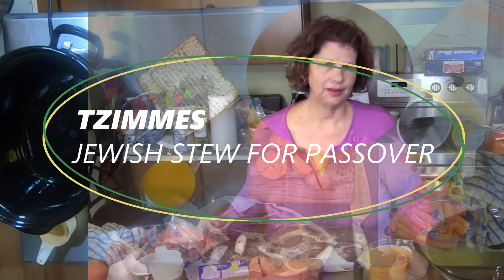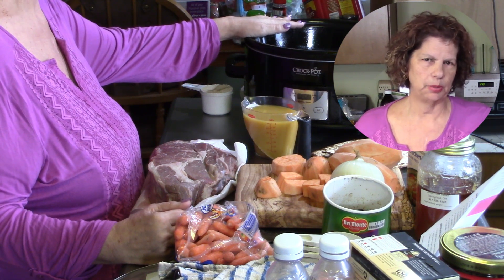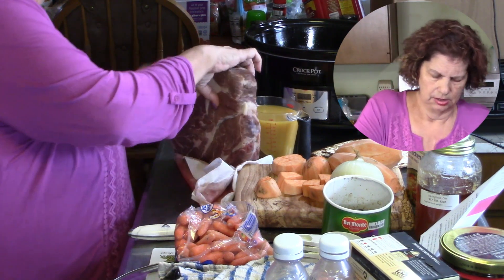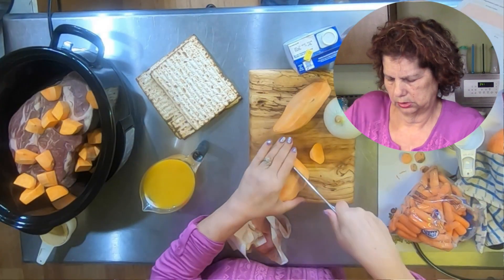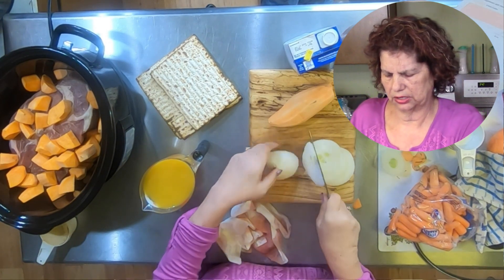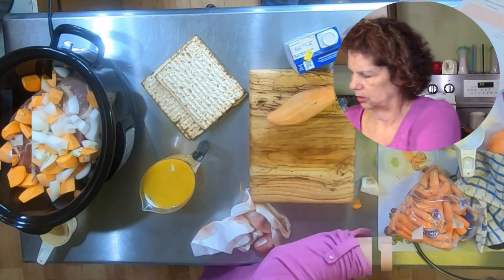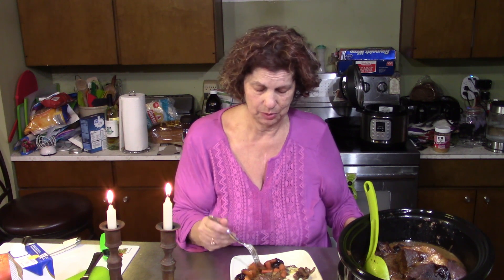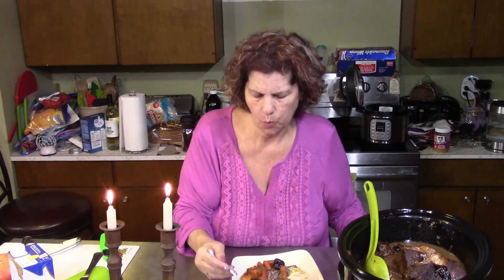✡️ TZIMMES - Jewish Pesach Stew ✡️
Memories of a dish my mom would make for the Sedar - the first night of Pesach (Passover)

Every Monday 9:00 PM EST - Join us for a general friendly chat, with a special guest each week.
Video Editing discussions every Tuesday featuring Filmora 8:00 PM EST
Creator Spotlight – every Thursday 5pm est

Want to be able to click on a link in a livestream and go to that channel - check this out

We are now creating some merch for others and ourselves - Email for more information - Check our ETSY store

It's a way for you to help your favorite creators! It doesn't cost you anything to use our links and we will get a small % of the sale. It's a win win! We give info, our time, and our honest opinion, you buy what you were going to anyway and tell us thanks by using our link! (it helps pay to feed Smudge !!

Shop through Ebates at your favorite stores, earn cash back on your purchased then sit back and enjoy your big fat check or paypal payment (yes this does work as I’ve been a member for over 6 months and have already cashed out twice !!